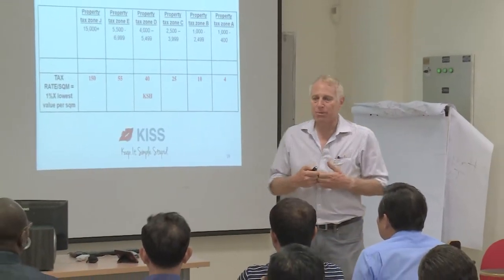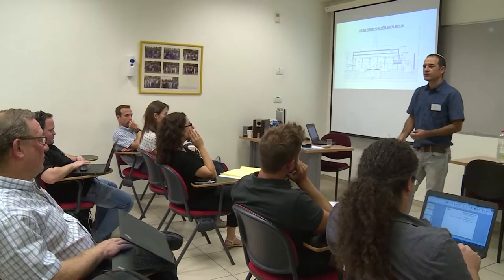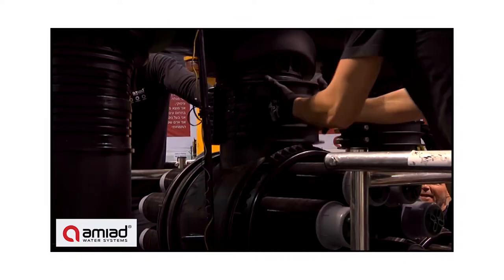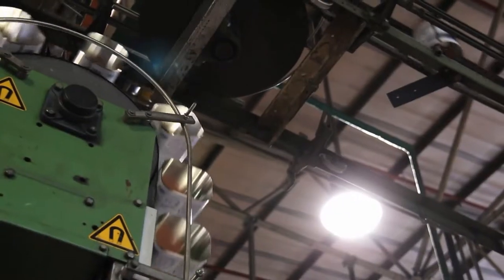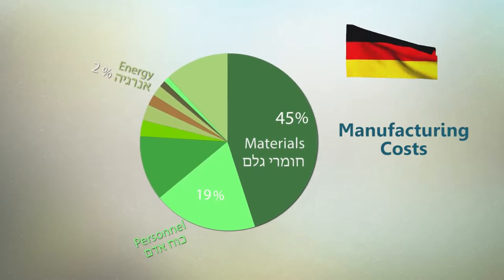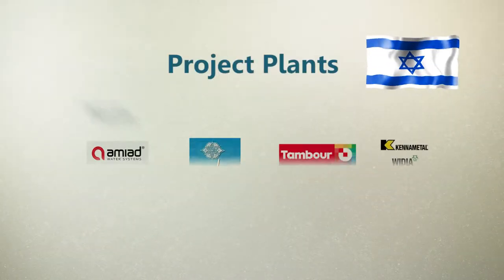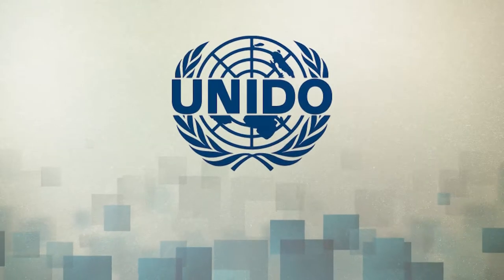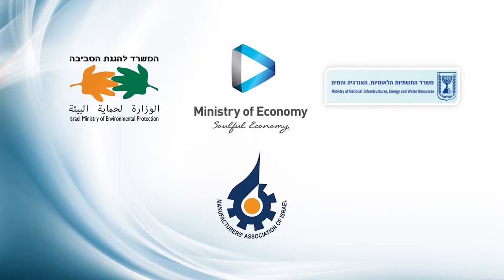Weitz Center English Short Version V2